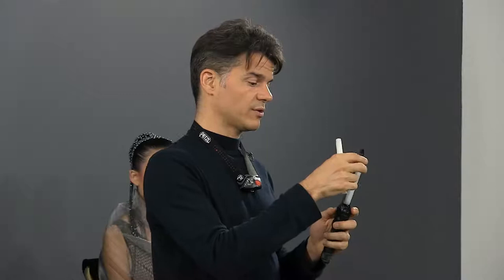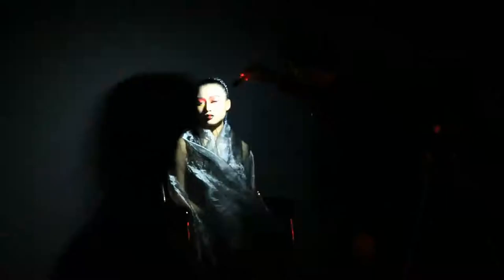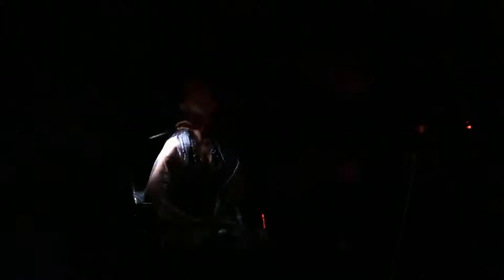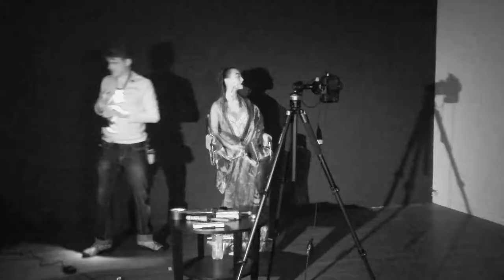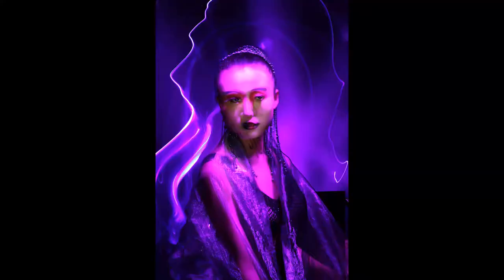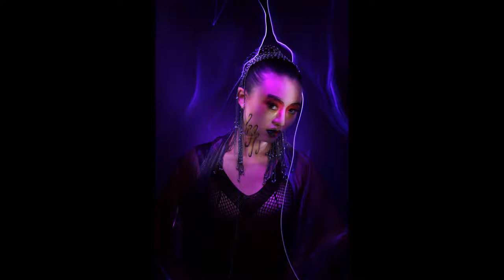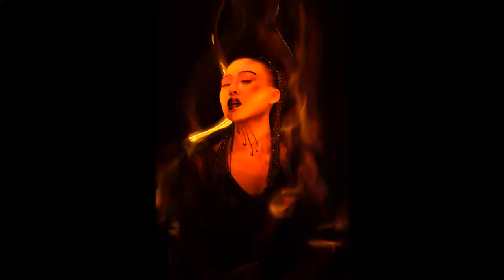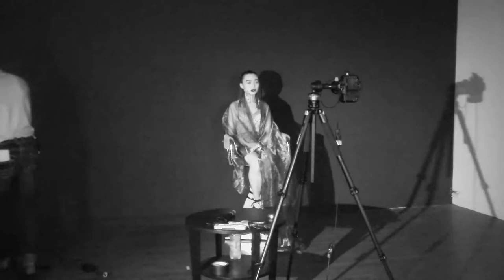8h Light Painting Workshop - 09 Airbrush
09 – Airbrush Effects
During the final segment with a live model Patrick continues to build and teach additional lighting techniques that he using when shooting portraits. He focuses mainly on soft airbrush like lighting on the models face then continues adds drama in the background with more effects and lights.
DESCRIPTION:
In 2013, Montreal-based light painter, Patrick Rochon, stopped by the Learnster Studio in Ontario Canada, to teach a two-day workshop on light painting. Although he has spent the past 20 years mastering the art of painting with the light he truly believes that anyone with access to the right tools and some imagination can become an artist in their own right.
During this workshop, Patrick demonstrates a huge variety and lights and tools that he has collected over the years and how to modify them to get the effect you are looking for. He also teaches us the importance of movement, from the fluidity to the speed, and how to adjust your own movement to create completely different effects. For him, it is all about letting go and learning to trust yourself and to go with the flow and feel the energy in order to create beautiful organic images, in the moment, straight out of the camera.

A gift from Liteblades, Patrick Rochon, and the Learnster Team who had to close shop, unfortunately, but 1000x thank you to the production team for this gift.